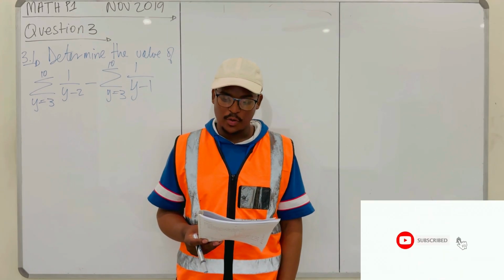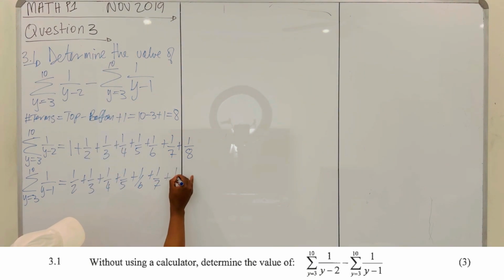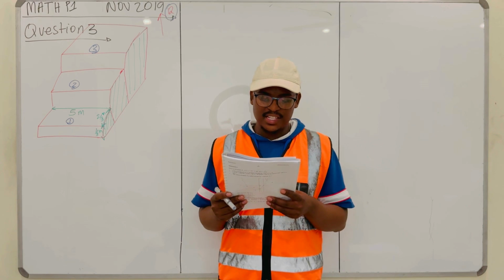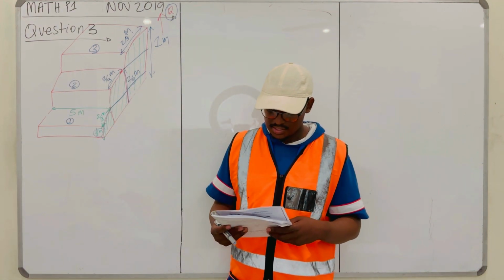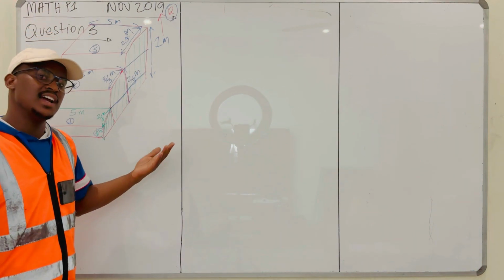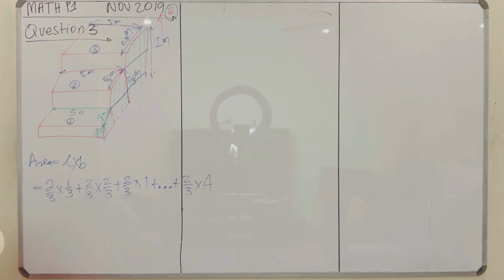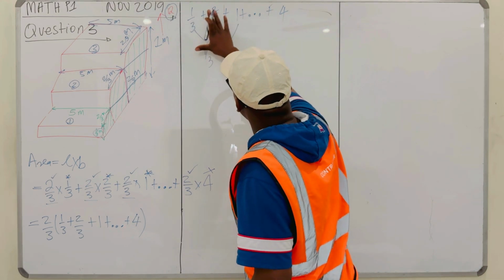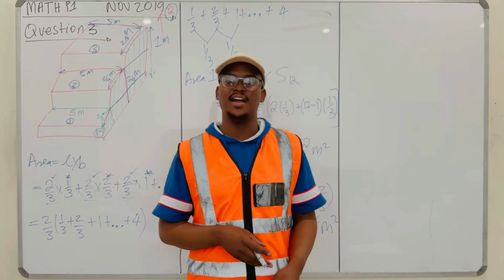B | NOVEMBER 2019 MATHEMATICS PAPER 1 - Arithmetic Series (Side Areas) & Evaluation | GRADE 12